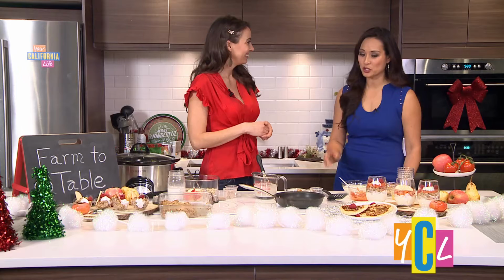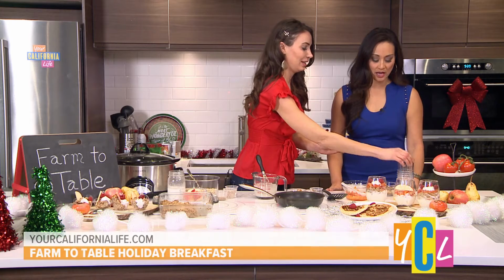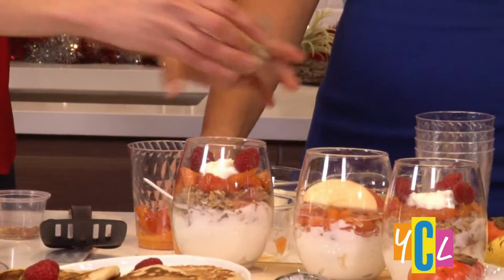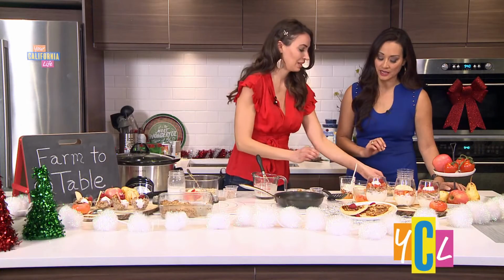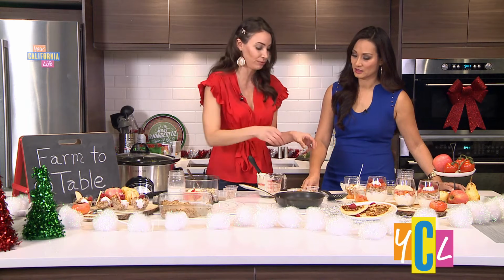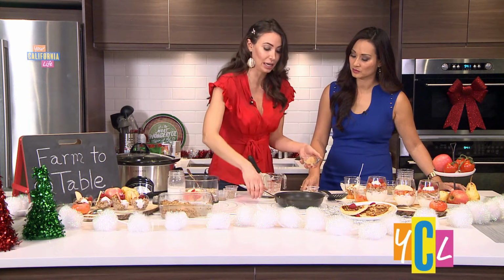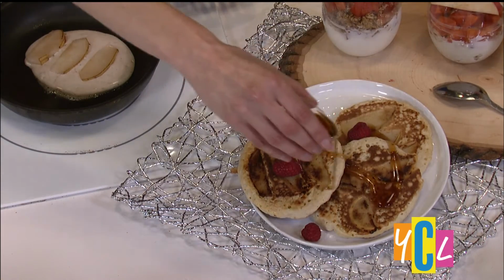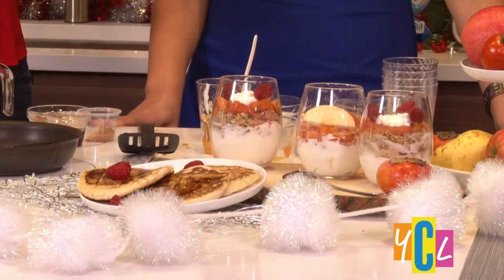Farm to Table Holiday Breakfasts with five ingredients | Flavorful life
Aubrey Aquino chats with Nutrition Expert, Ashley Reinke-Hawk about how to make farm to table holiday breakfasts with five ingredients. | Flavorful life